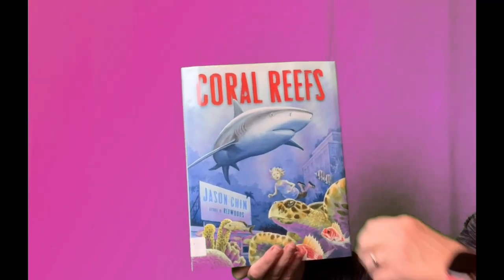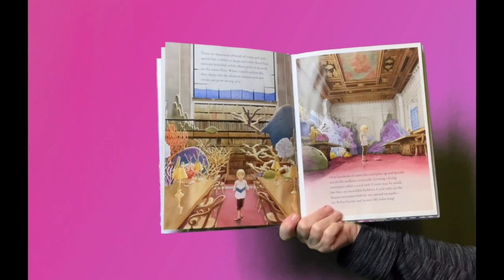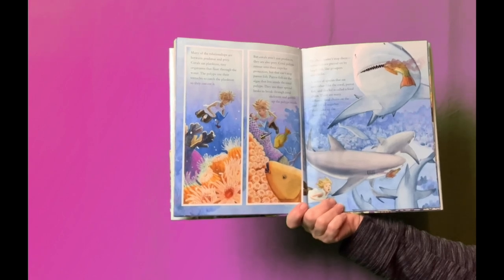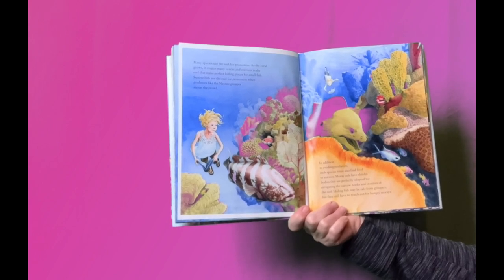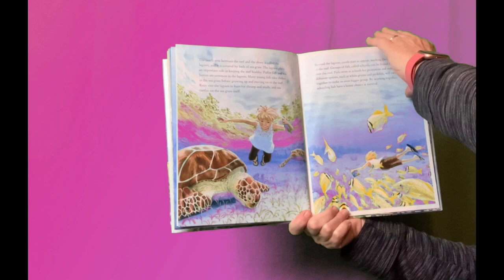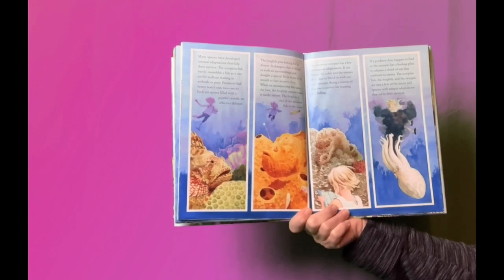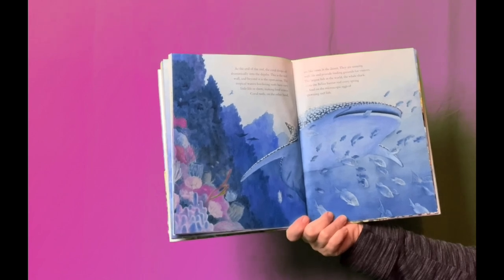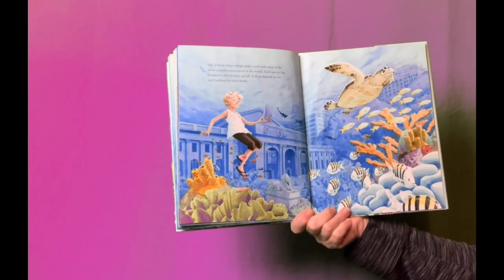Anytime Story with Miss Lisa-Coral Reefs-3/21/2023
This is a wonderful book that explains how coral reefs are formed and what kind of animals live there.